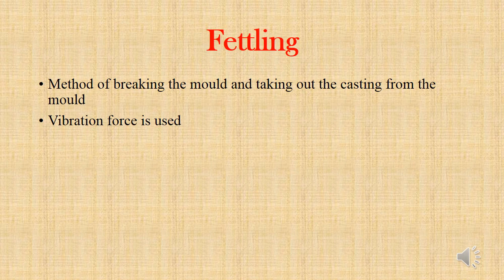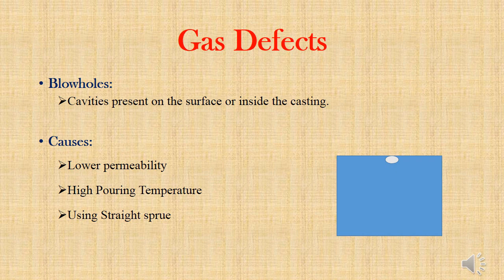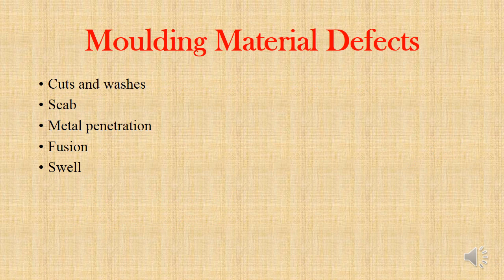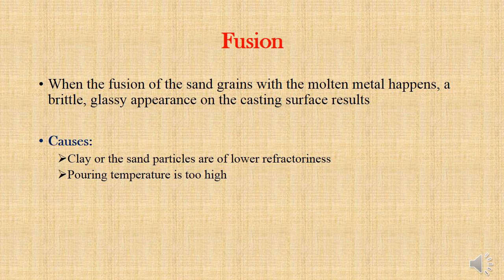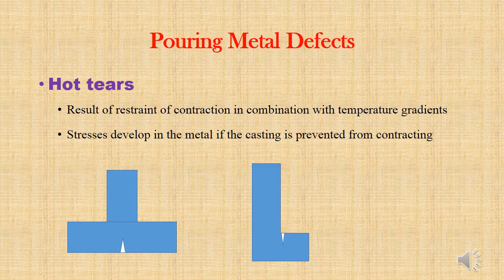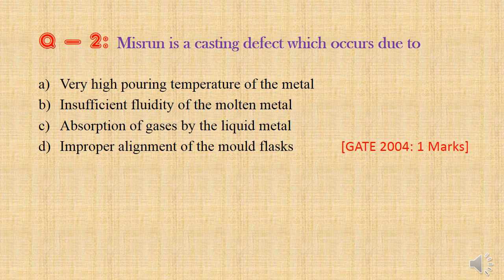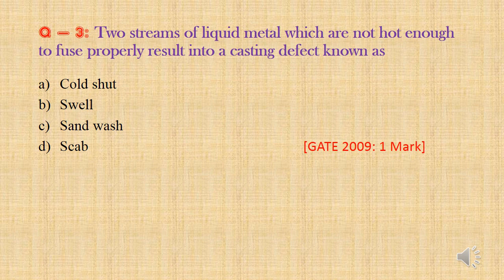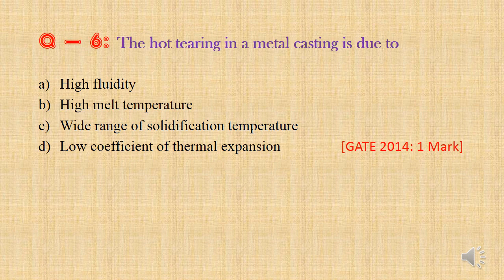Sand Casting 10 ǀ Casting Defects ǀ Mechanical Engineering GATE, IES, SSC ǀ PPT Lecture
Sand Casting:

Lecture by Senthil Kumar M
In Gate Exams, Engineering Services and SSC Junior exams in Mechanical Branch, Sand casting is very easy scorable and important topic too. In sand casting we have made ten videos which cover all the topic in sand casting and previous year GATE questions are also discussed in these videos. Lecture will be in PPT Type. Sand casting Videos and their links are given below.

• Mold, Pattern,  Flask, Cope, Drag, Cheek, Riser, Runner, Gate, Sprue, Pouring Basin, Casting advantages and Disadvantages, Applications

• Pattern Materials – Wood, Metal, Plastics, Wax & Mercury
• Loose piece Pattern, Match Plate pattern, Skeleton Pattern, sweep pattern, Cope drag Pattern, single piece pattern, Split pattern, Gated pattern, Follow board pattern
• Shrinkage (or) Contraction Allowances & Pattern allowances Problems
• Green sand, Dry sand, Loam sand & additives, Sand muller, Sand blaster, Facing sand, packing sand & parting sand
• Moulding sand properties: porosity, Refractoriness, Collapsability, green strength, dry strength, Cores, Buoyant force acting on Core, Core problems – Buoyant Force
Solidification of Casting
• Pouring Temperature, Crystal growth, Solidification of pure metal, skin thickness, Chivorinov’s Rule, Combined Directional and progressive solidification, Chills & Padding
• Solidification problems
Riser Design
• Top riser, blind riser, open riser, riser shape , Riser Problems
Gating Design
• Gating – Runner, gate, Gating ratio, Pressurized Gating & Un- Pressurized Gating, Parting gate, step gating, top gating
• Centrifugal casting, Die casting, Investment casting, CO₂ moulding

• Shell moulding, Slush casting, Squeeze casting, Plaster casting, Pit moulding, Loam moulding
Casting Defects
• Gas defects – Blow Holes, Pin holes
• Shrinkage cavities
• Moulding material defects- Cuts and washes, Scab, Metal penetration, Fusion, Swell
• Pouring metal defects- Mis-run, Cold shut, Hot tears
• Mould shift - fin or run-out